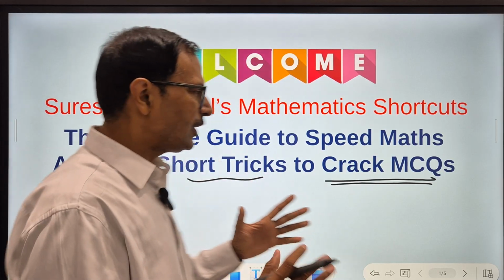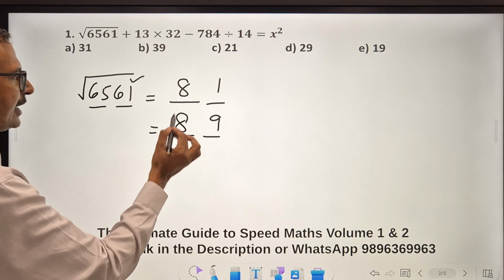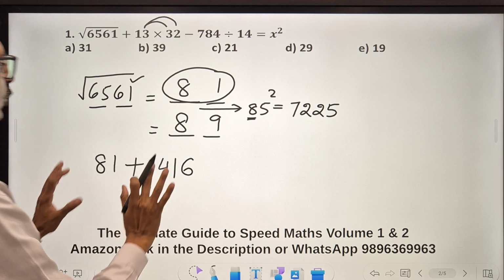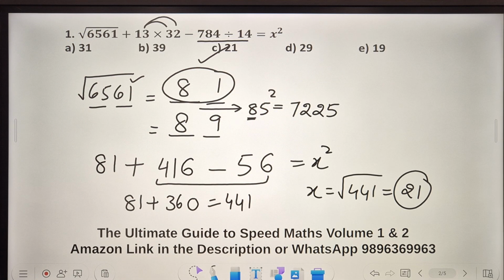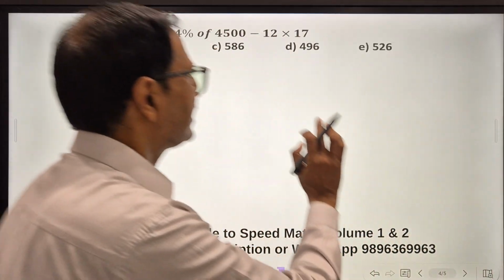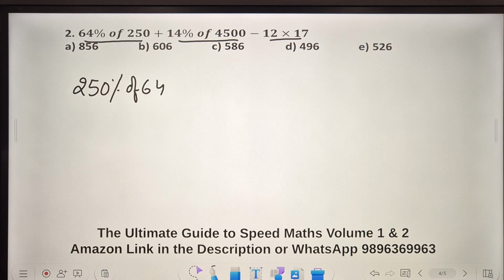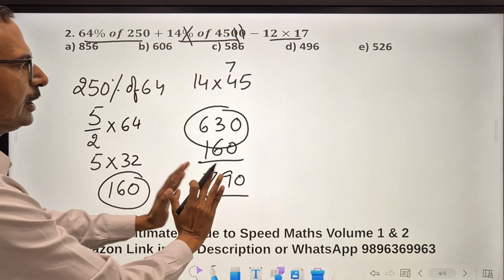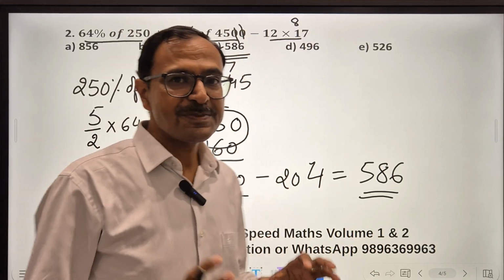MCQs Made Easy II Crack All Questions II Speed Maths Short Tricks II Learn to Apply II 10x Faster